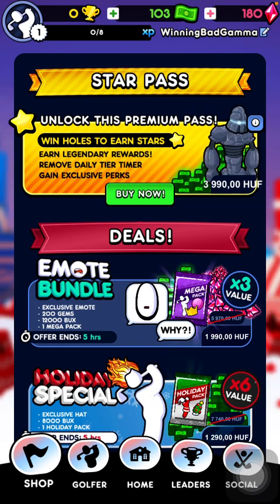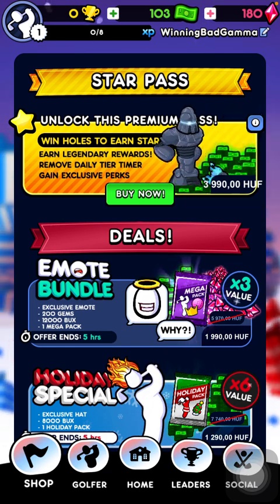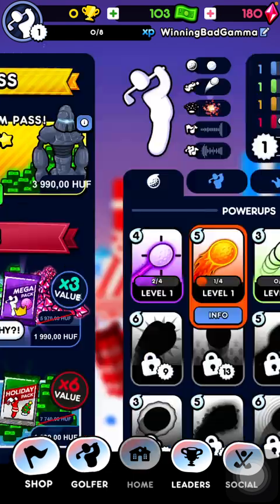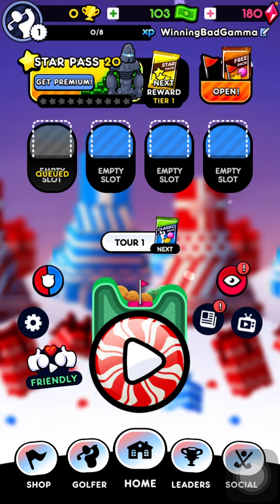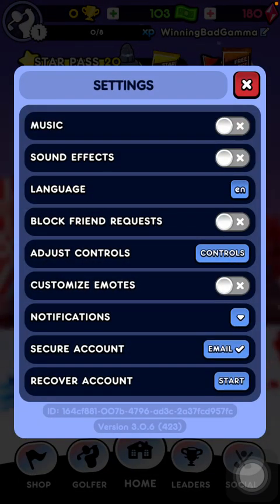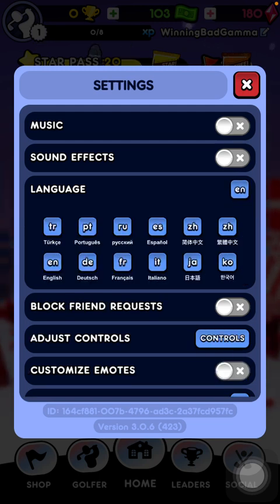How to set the language of Golf Blitz?